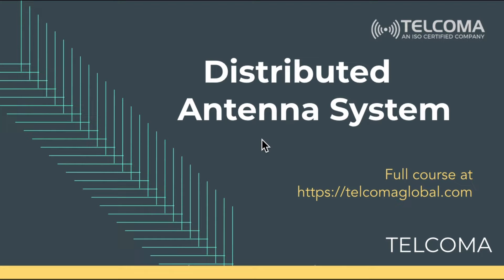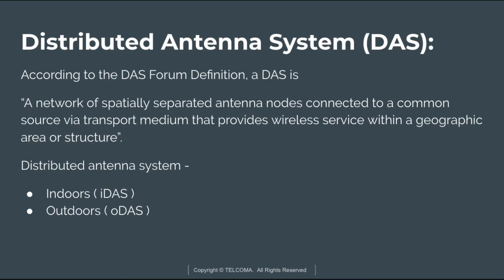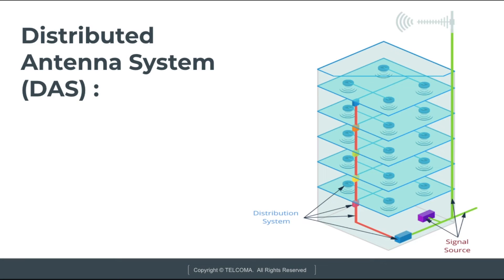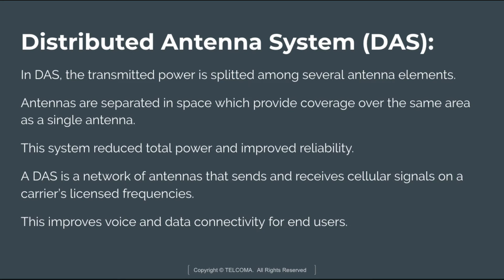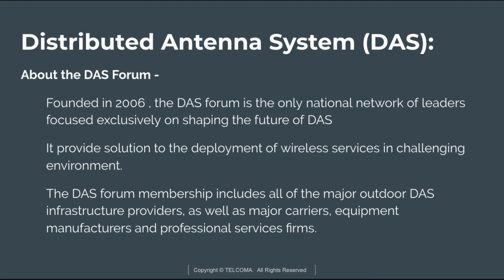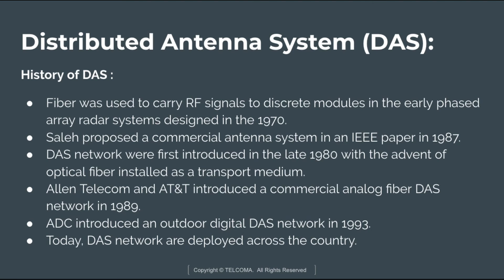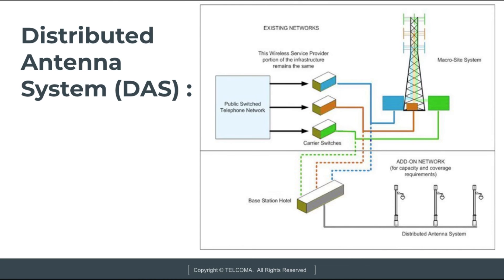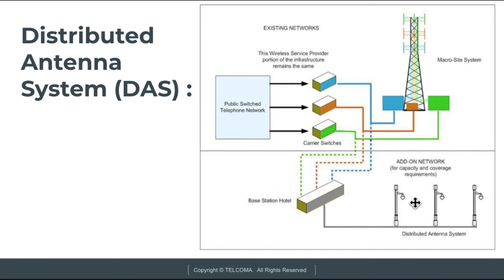Introduction to DAS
This video covers DAS (Distributed Antenna System), DAS Mission, DAS Forum, background of DAS.A Distributed Antenna System (DAS) involves the use of several antennas as opposed to one antenna to provide wireless coverage to the same area but with reduced total power and additional reliability.